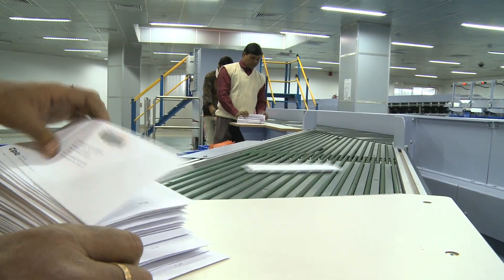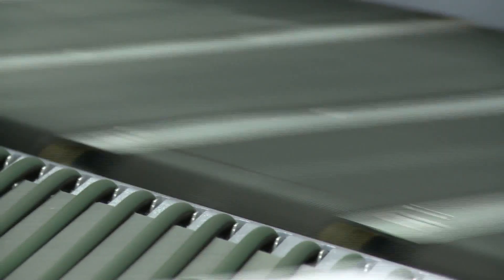AMPC Kolkata - Automated Mail Sorting Centre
AMPC Kolkata, Automated Mail Proceing Centre, Automated Sorting